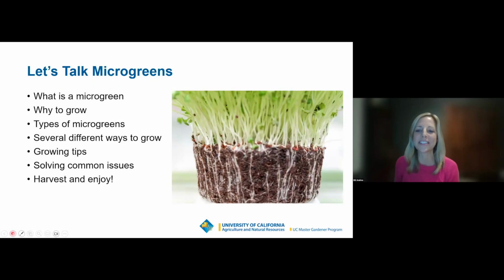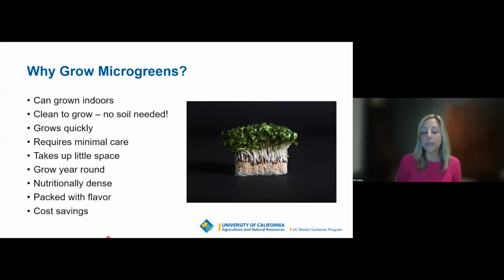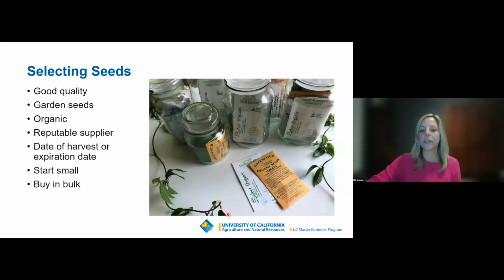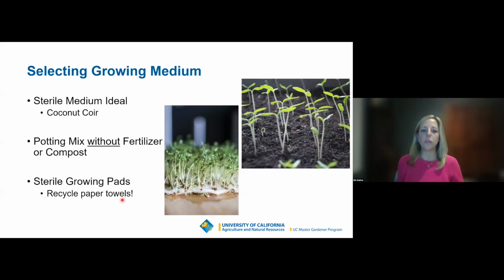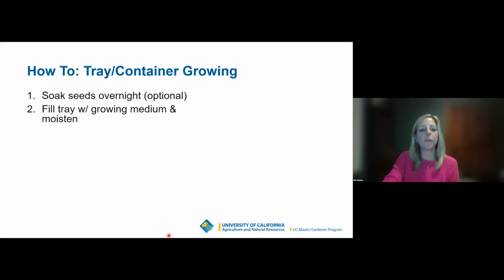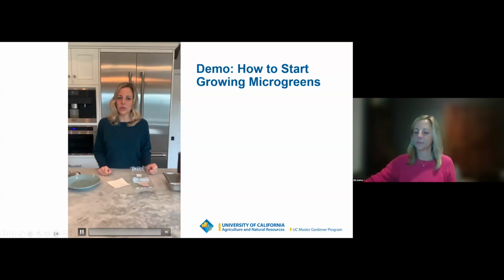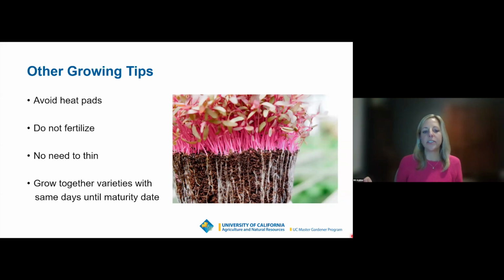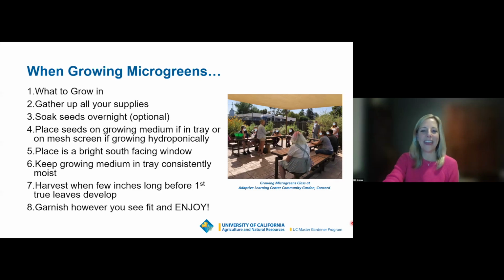Growing Microgreens Indoors Year-Round (Edited Version)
Join Master Gardener volunteer Andrea as she shows you how vegetables and herbs can be grown year-round into microgreens inside your home.

Andrea Salzman has been a UC Master Gardener volunteer since 2019 and holds a Gold Badge for volunteering over 1,000 hours. She has a deep passion for learning and facilitating knowledge-sharing with others.

Andrea currently is a speaker and educator in our Growing Gardener, Speakers Bureau, and Community Garden Programs. Andrea loves year-round edible gardening and finding creative uses for the things she grows. Her greatest gardening joy is growing and creating interesting things with her youngest daughter and watching her older daughter harvest and make her own creations with what is growing fresh in their garden.